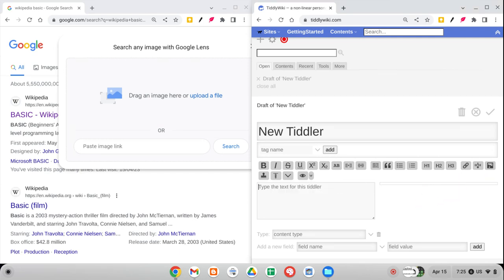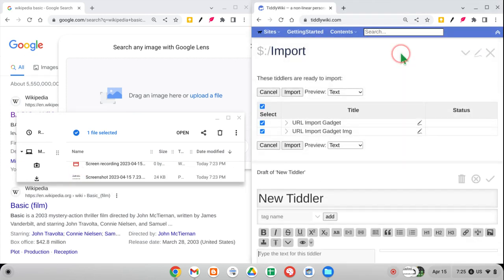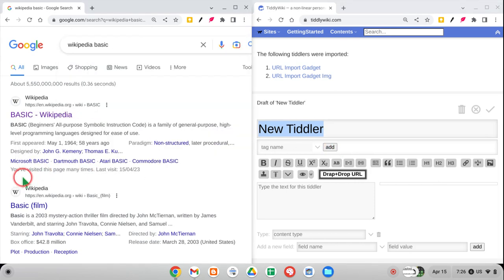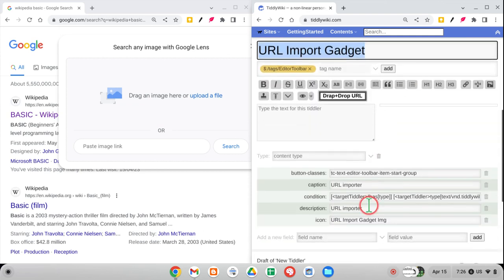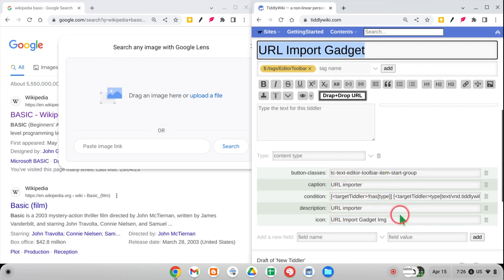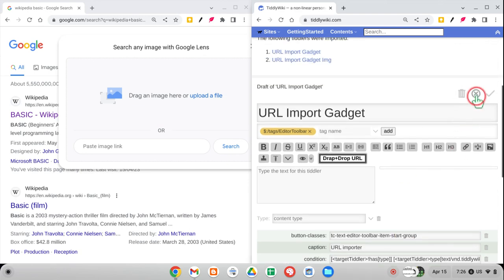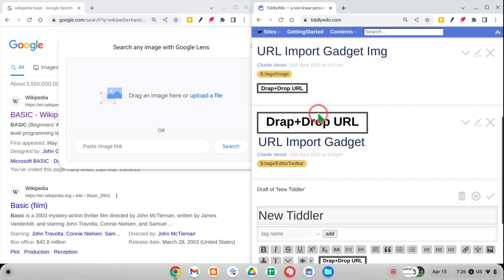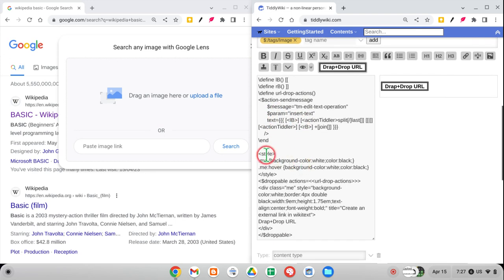A URL Import Gadget for TiddlyWiki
Drag and drop a URL to automatically create a "pretty" (i.e. WikiText) external link.

You may find the sample scripting (what I call the TiddlyWiki "programming" features) worth checking out as a use case for "Droppable Widget".